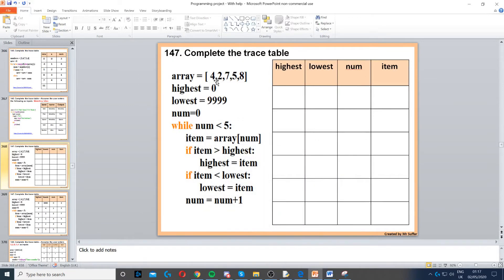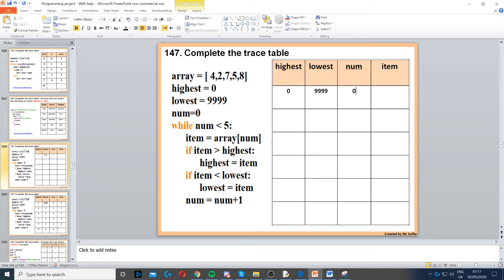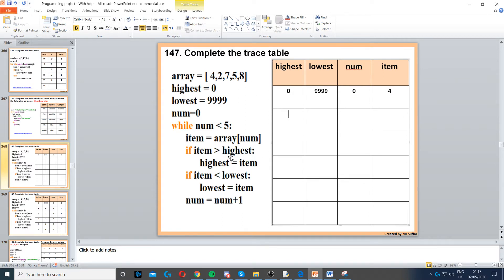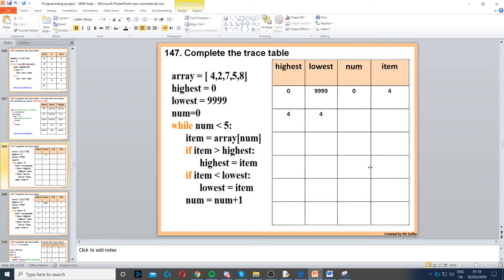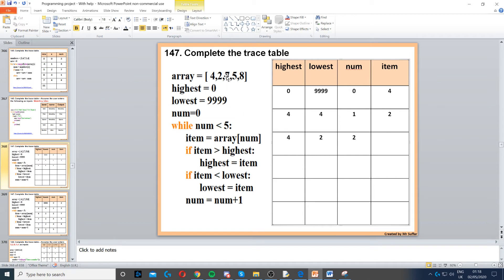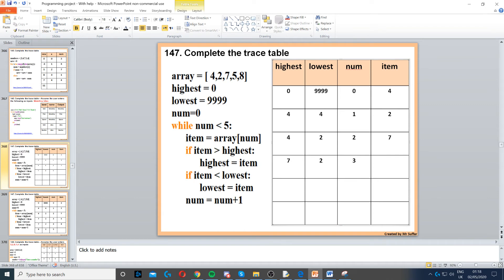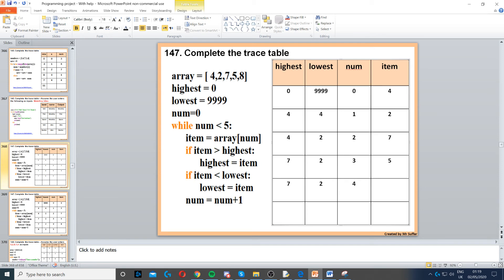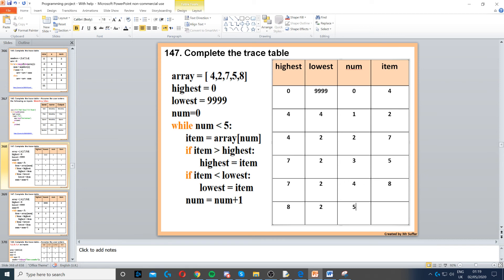Task 147 - Arrays